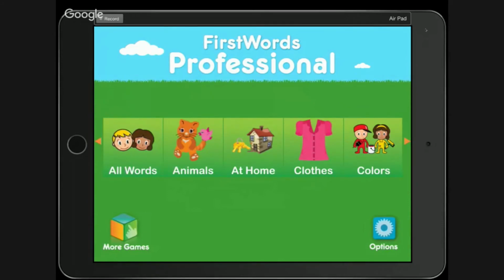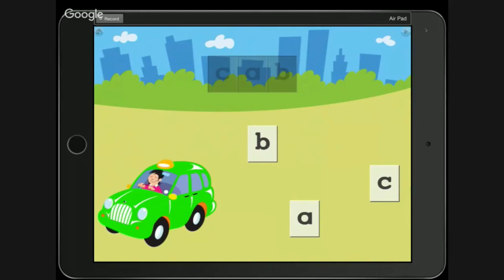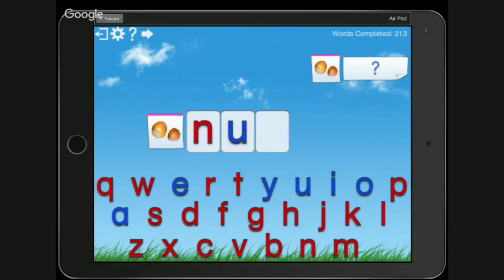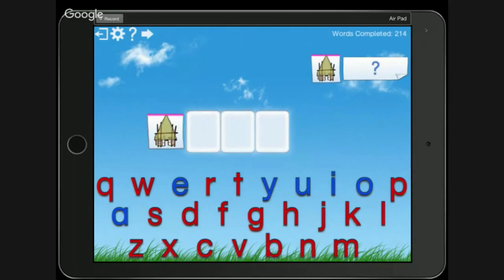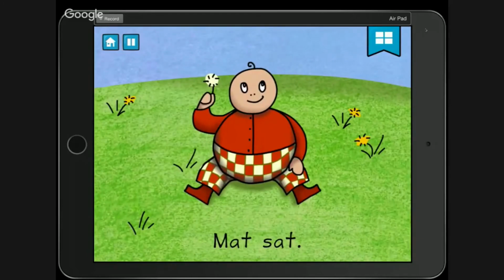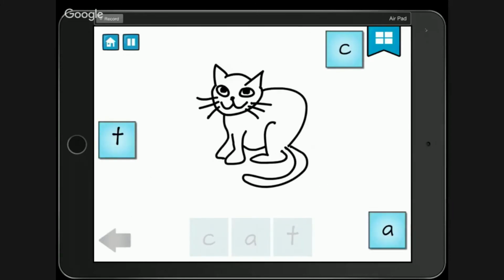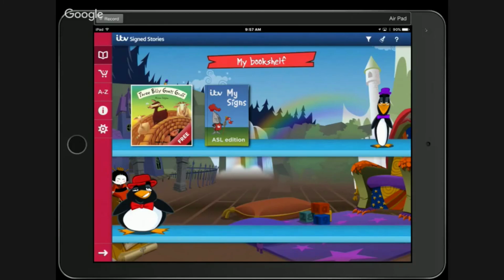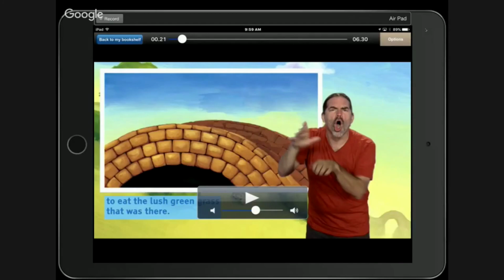Apps for Autism March 2016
Review of apps for iPads to help with communication for those who have speech challenges related to autism.  Lois Jean Brady is the author of Apps for Autism and her book can be purchased at Amazon

to register for an upcoming webinar.

Author and SLP Lois Jean Brady covered her 4 favorites apps that helps with literacy and language development.  In this live webinar, we walked through each app so that you will know if it could be a good for your loved one with speech and language challenges.

00:00 Begin
7:39    First Words Professional
11:16  Montessori Crosswords
15:43  Bob Books
21:45  Signed Stories
25:50  When do we do these webinars live?
26:12  What other experts do we plan to bring on the show?
31:00  What other types of webinars do we have?

Keith Caldwell, Parent of a Child with Autism
Our Special Needs Children.org